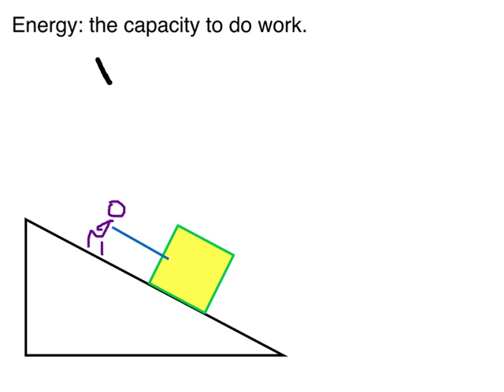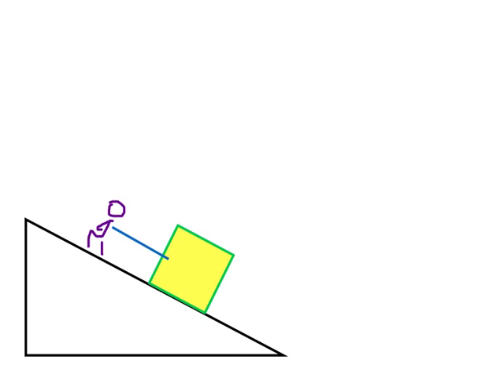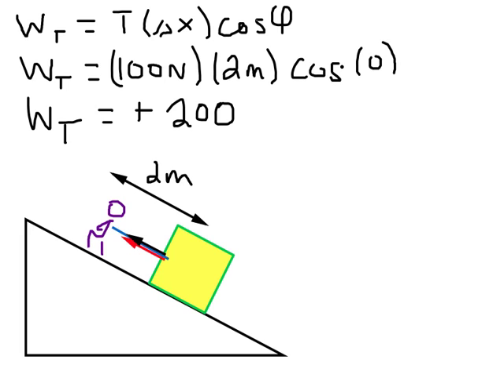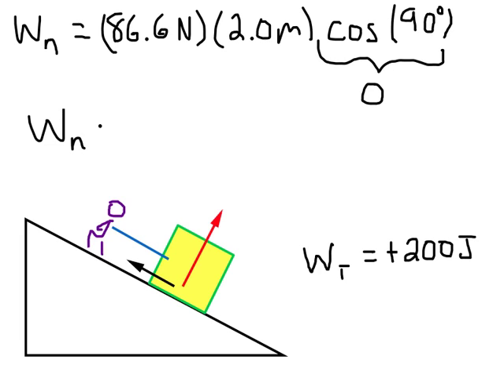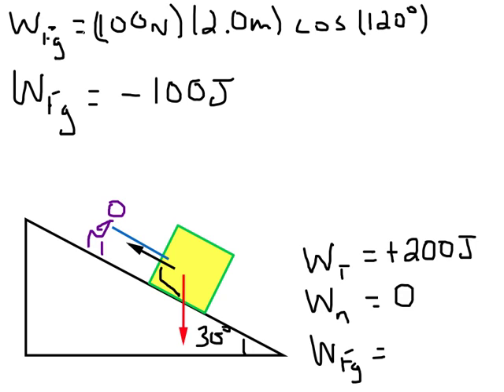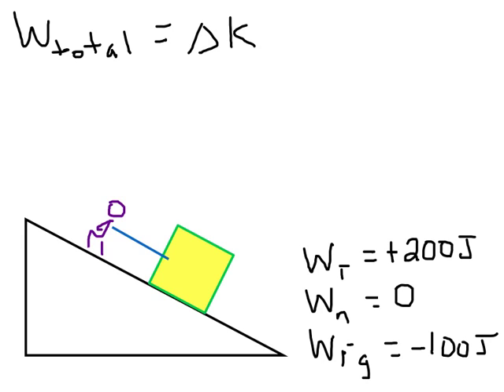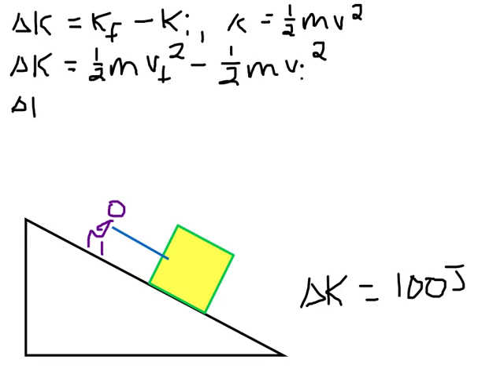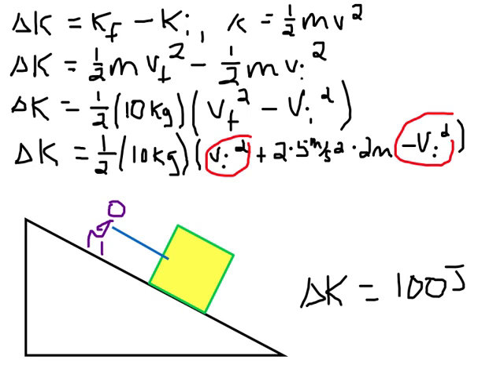The Work-Energy Theorem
A short physics lesson on the work-energy theorem. Suitable for algebra-based physics.